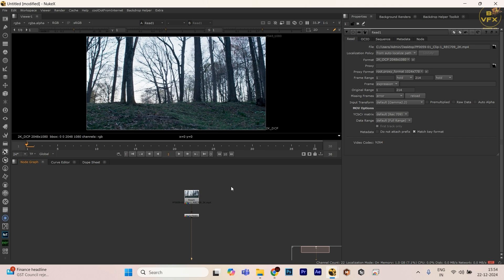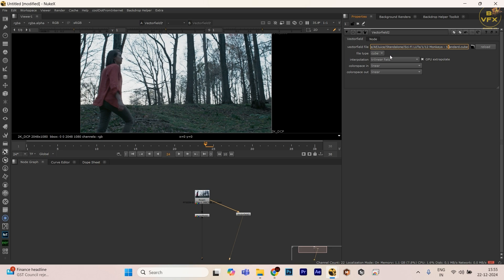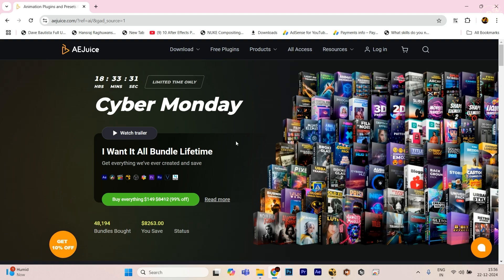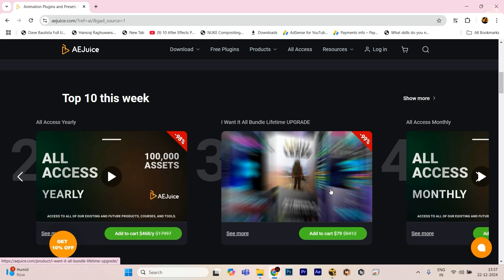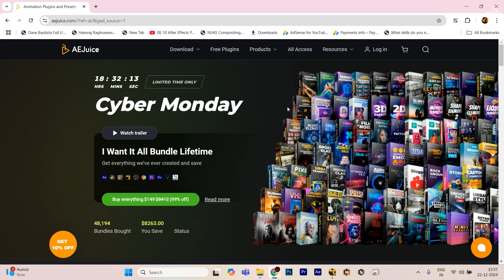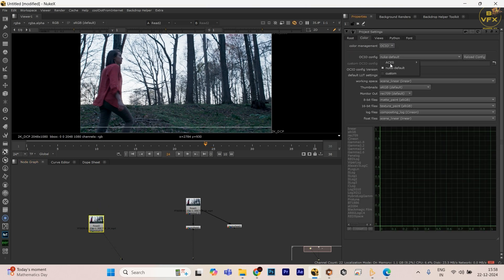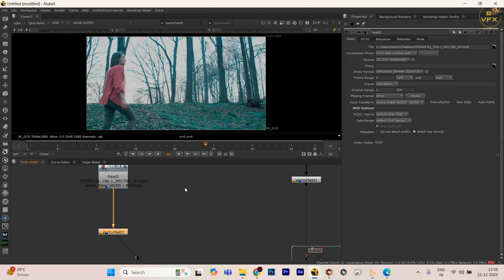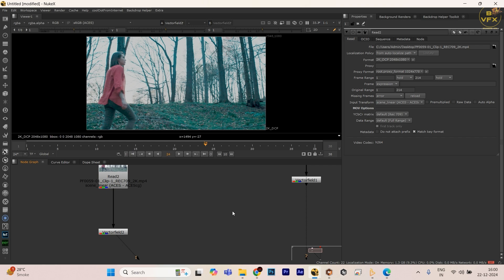How to import LUTS in Nuke X | Best LUTS for color gradings | BAJRANGI VFX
JAI SIYA RAM JAI MERA BABA BAJRANGBALI